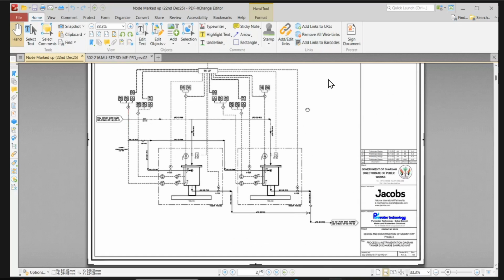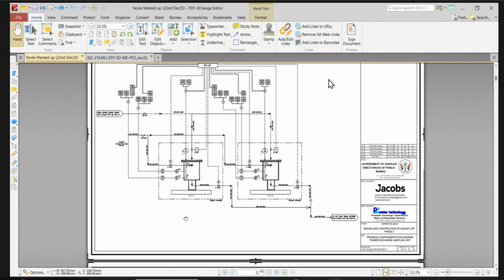Hazard and Operability (HAZOP) Workshop | Hazard and Operability (HAZOP) Analysis | Part 11 | IITC